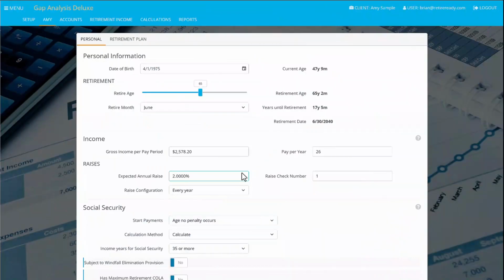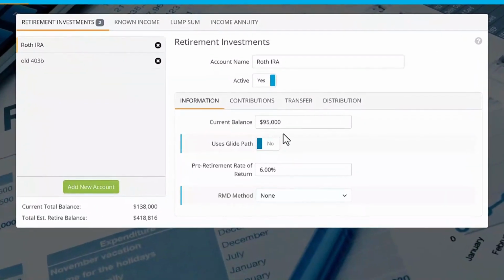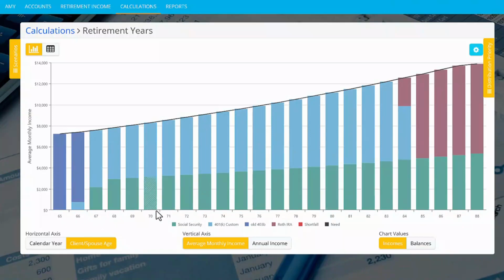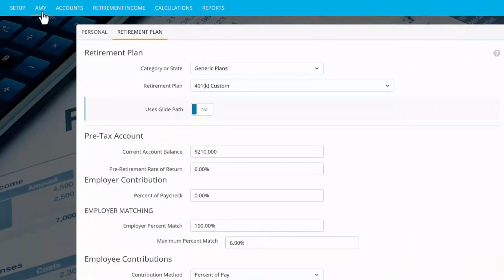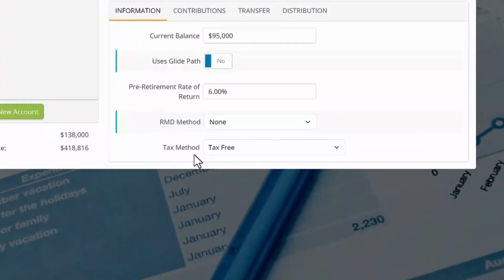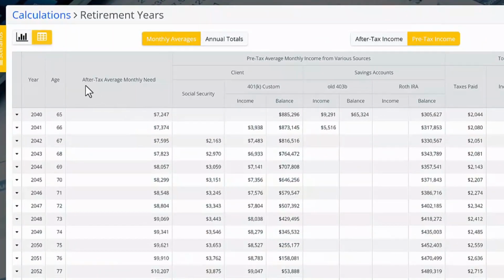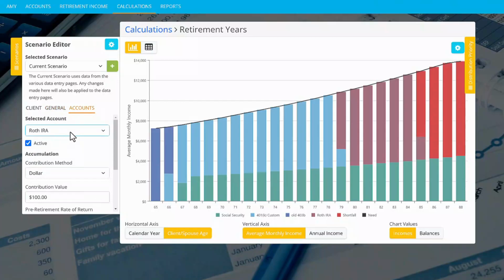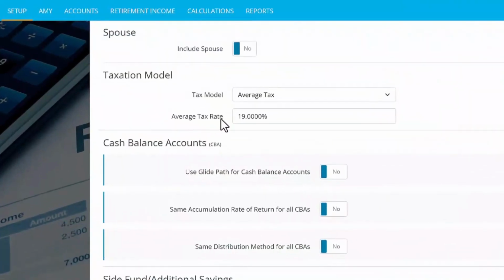Analyze Retirement Distributions using the Average Tax Method | The Retirement Analysis Kit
An effective way to use The Retirement Analysis Kit (TRAK) to assist your clients in preparing for a fully funded retirement is by utilizing the Gap Analysis Deluxe Average Tax Method. This method allows for a projection of potential after-tax retirement income and helps identify any shortfalls, enabling your clients to better prepare for their future financial needs.

RetireReady Solutions
The Retirement Analysis Kit (TRAK) is an innovative retirement planning software that has consistently delivered impressive results in helping advisors engage and motivate individuals toward retirement readiness. With TRAK, you can confidently address the crucial questions your clients have about their retirement journey, providing them with comprehensive solutions and actionable insights. Transform your retirement planning strategy today with TRAK, the reliable software that enables financial advisors to improve their clients' retirement prospects.

Ready to purchase or want to learn more?
Currently using TRAK and need support?